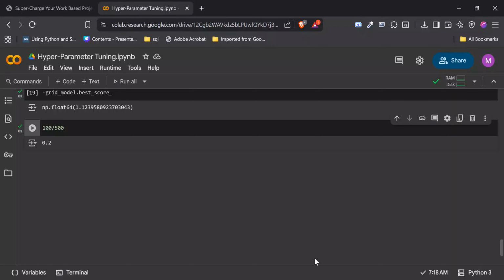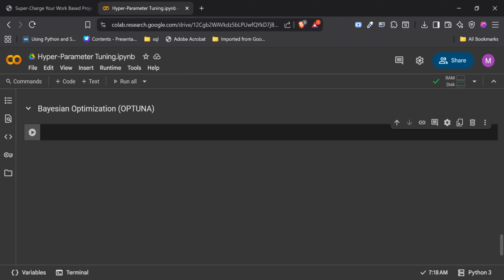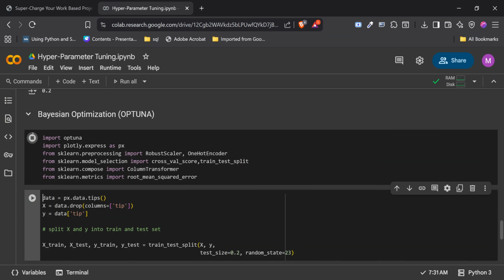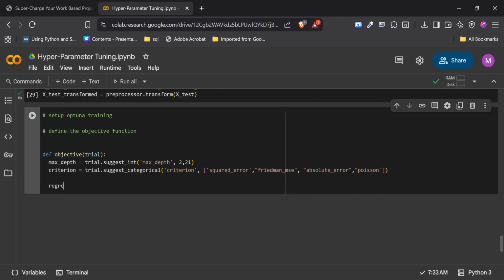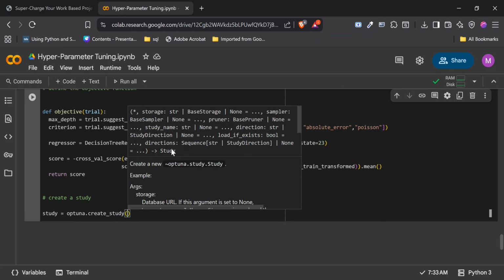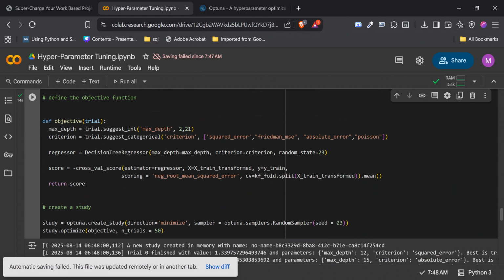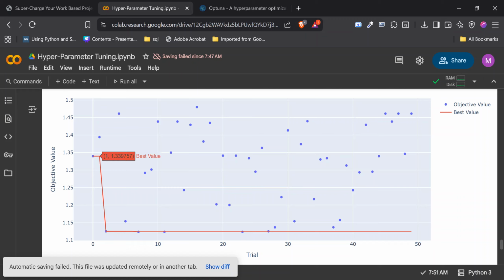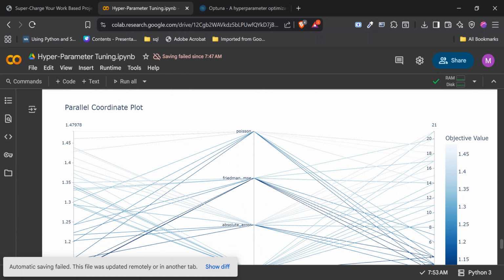Understanding HyperParameter Tuning 3 (Optimization with Optuna)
In this video, we explore hyperparameter optimization using Optuna, a powerful and flexible optimization framework. You'll learn how Optuna improves on traditional methods like grid search and randomized search by using intelligent sampling and pruning strategies. We implement Optuna step by step on a real dataset, showing how to define objective functions, run optimization trials, and select the best model configuration efficiently.